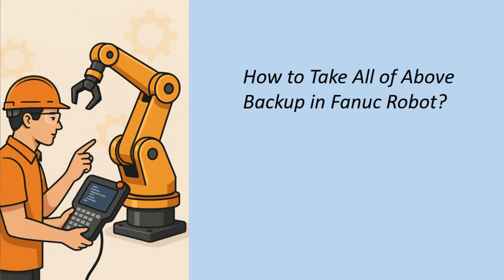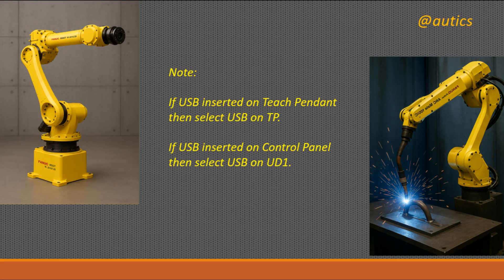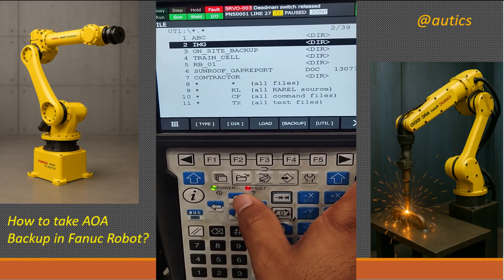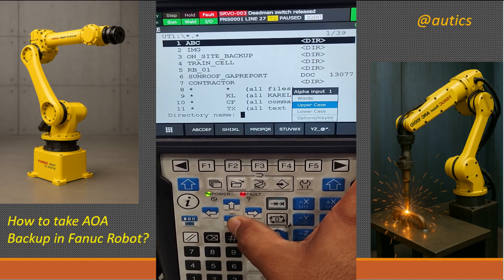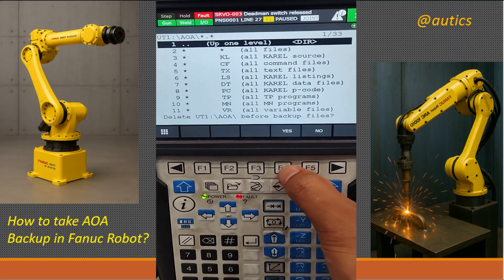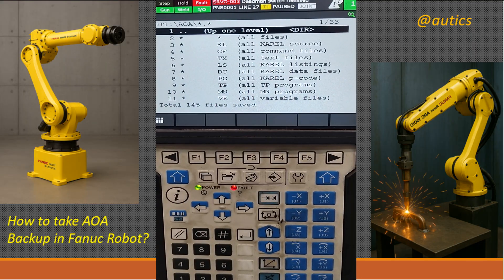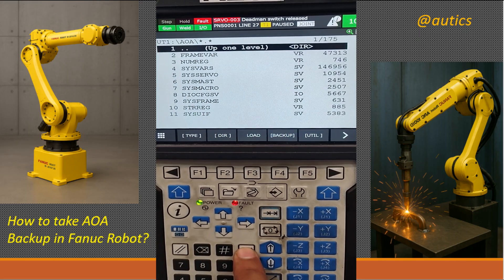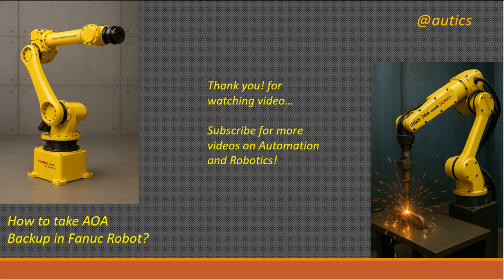How to take ALL OF ABOVE BACKUP in Fanuc Robot?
In this video we are going to discuss how to take "All of Above" backup in the Fanuc robot. Stay in touch for more videos on Automation and Robotics.